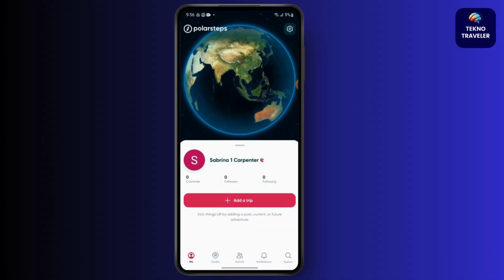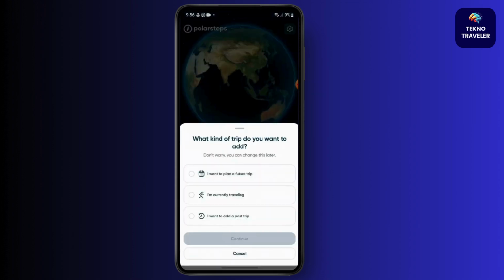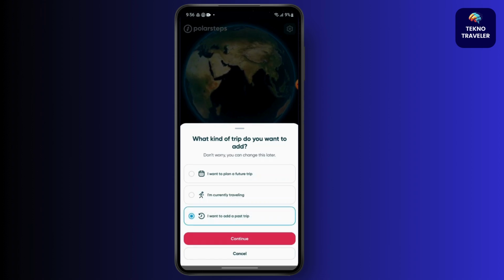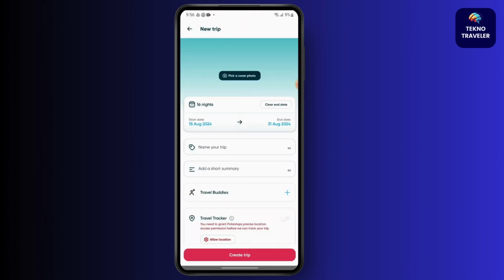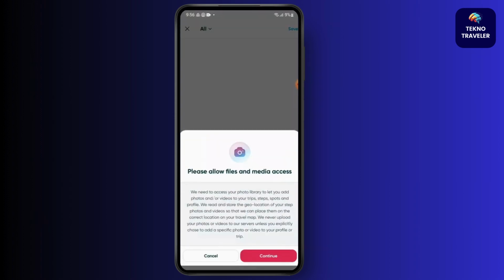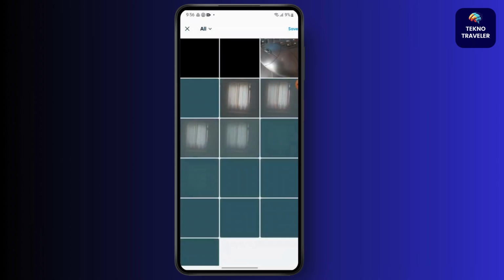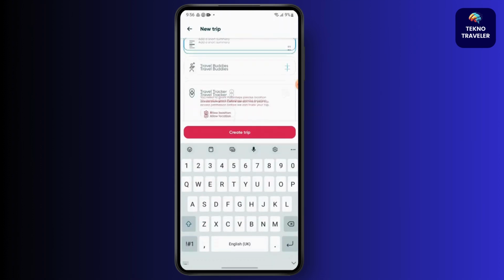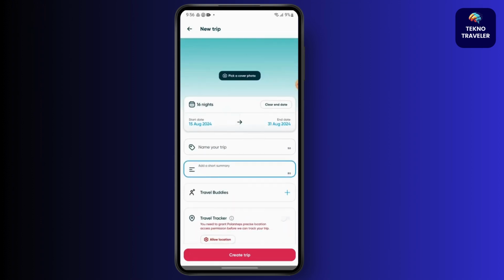How To Add Photos To Polarsteps: Easy & Fast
In this video, we’ll show you how to easily and quickly add photos to your Polarsteps account. Whether you're documenting your travels or sharing experiences, this guide will walk you through the simple steps to upload and manage your photos on Polarsteps.

Steps Covered:

Open the Polarsteps App:
Ensure you have the latest version of the Polarsteps app installed on your device. Open the app and log in to your account.

Navigate to Your Trip:
Select the trip where you want to add photos. Tap on the trip to open it.

Add Photos:
Tap the “Add Photos” button or icon. Choose the photos you want to upload from your gallery or take new ones using your camera.

Edit and Organize:
Arrange and edit the photos as needed. You can add captions or descriptions to enhance your travel story.

Save Changes:
Review your photos and ensure everything looks good. Save the changes to update your trip with the new photos.

Troubleshooting Tips:

Ensure your device has a stable internet connection for uploading photos.
Make sure the photos are in a supported format and not too large in size.